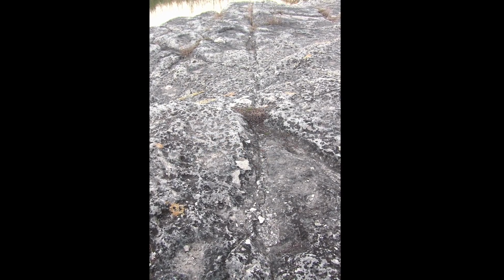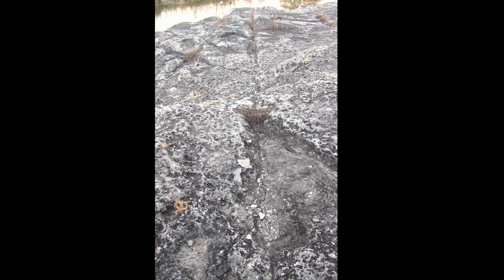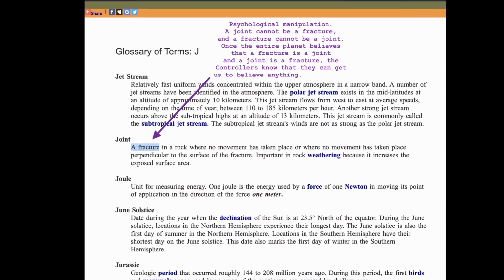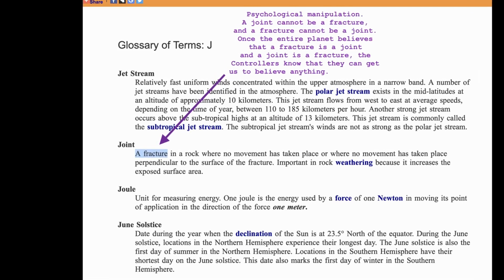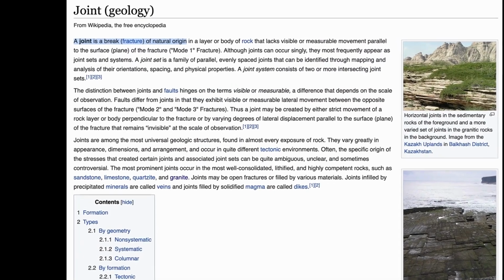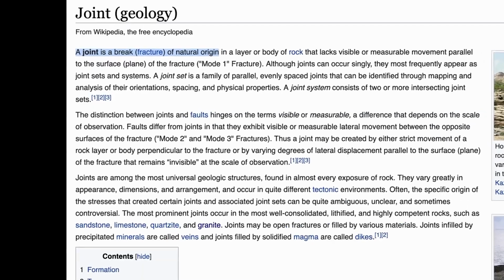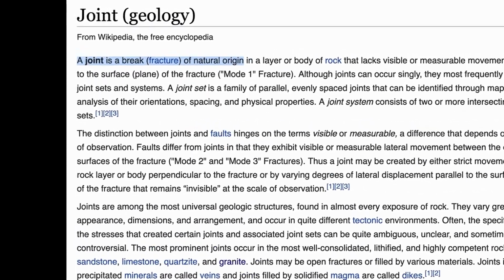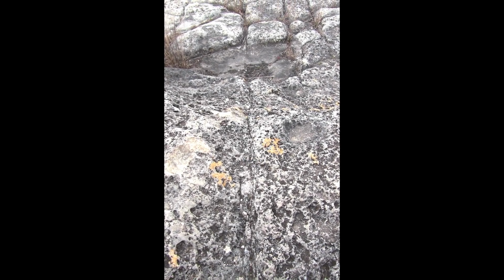The Terraforming of Terra - The Quest for Geology, Part 4, Frio River, Seams, March 6, 2023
"We are here at the Frio River, in Garner State Park in Central Texas, to diagnose the continental terraforming of the True Ancients, who built the continents in the distant past using crystalline minerals to create concrete that would compose features like riverbeds, creek beds, hills, and mountains. Now, I've talked in many videos about the mix of 45-degree angle lines, 45-degree angle sectioning -- for instance, this line right here that goes at a 45-degree angle to the flow of the river -- with 90-degree angle sectioning, [lines] which go at 90 degrees to the flow of the river. But I've never seen a more clear example of that mix. . . . So, here we have a 90-degree line, 90 to the flow, and here we have it meeting the 45-degree line, 45 to the flow. So, the primary lines of construction are 45 degrees [to the flow of the river], but then you'll also see 90-degree angles. . . . 90 degrees to what? To the flow of the river."
(start minute 00:13)
"The Terraforming of Terra - The Quest for Geology, Part 4, Frio River, March 6, 2023"

"University Geology will go for decades -- until people come to terms with the obvious. How do you find the obvious? How do you discover the obvious? Well, you ask the question! It's a really simple question that's never been asked by any geologist in history: 'Is what I'm looking at natural or artificial?' . . . All geologists know, their premise is, that all of this is natural. How do they know that? Because a deeper premise [of theirs and of all scientists in academia] is that we are the first advanced race in the universe. We're the first race to raise our heads above the muck and mire and achieve self-awareness. So we're the first  [advanced] race in the universe, as far as geology is concerned, as far as any Earth science is concerned, as far as any planetary science is concerned, as far as any astrophysicist is concerned, we're the first advanced race in the universe. Therefore, everything we see in the universe must be natural. It must have come into existence through natural forces. Did natural forces make this integral seam in this concretized limestone?"
(start minute 06:43)

"These sections were made to last the Ages. That's why they're joined so strongly. . . . What natural force is making this straight line, that's not cracking or fracturing but just existing, through super-hard, dense limestone? There is no natural force that does that. No natural force is making any of these lines. The chance that this corrugated -- you notice the roughness of the top, to slow down the water -- it's not sedimentary whatsoever, although it's called sedimentary, but it doesn't exhibit sedimentary features -- so, this corrugated, deeply gouged material (not gouged by erosion, gouged by the people who laid it down) came into existence in the sections that we see it, with section lines that go for 30 meters through extremely hard material with no cracking or fracturing evident, but just strongly joined sections, the chances of that happening naturally, just occurring naturally, the chances are zero. Why? Because we see that it's artificial. We understand that the diagonal sectioning of the True Ancients who built the continents was used for strength to keep their foundations for hills strong. This isn't just a riverbed. It's a foundation for a hill. That's what riverbeds are, and creek beds, they're foundations for hills. They're concrete foundations for hills. So they built their mountains from the riverbeds and creek beds up. The building of the creek beds and riverbeds, the foundations of everything else, of all the other features on the planet, had to be strong. This had to be really strong. And that's why they used the 45-degree feature, 45 to the flow."
(start minute 08:24)